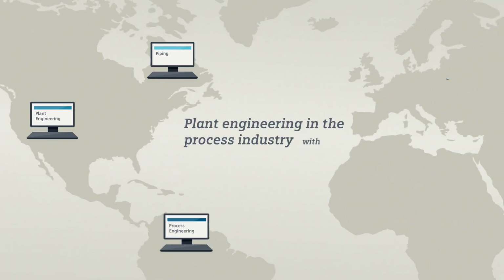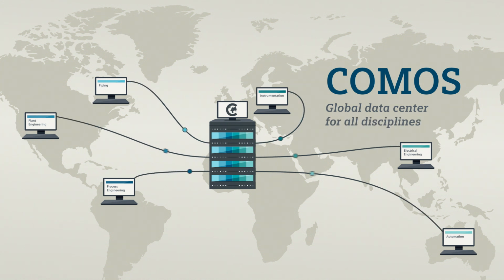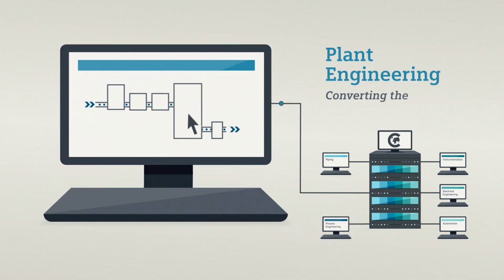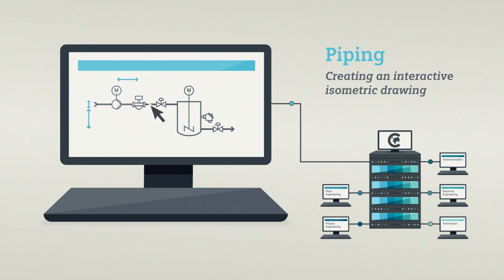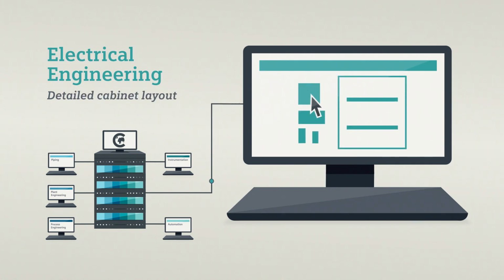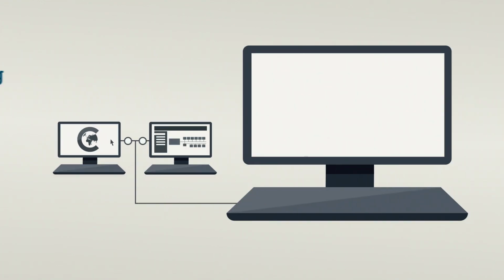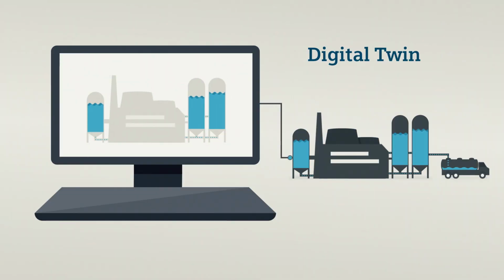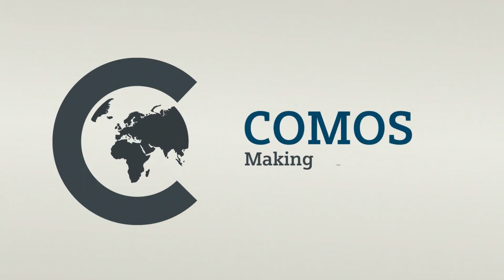Efficient Engineering with COMOS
With COMOS, all disciplines and stakeholders involved in a plant engineering project work on a globally consistent database. All information is available immediately and documented reliably. Highest data consistency enables faster engineering, shorter time-to-market, cost savings and reduction of potential errors. On a global scale